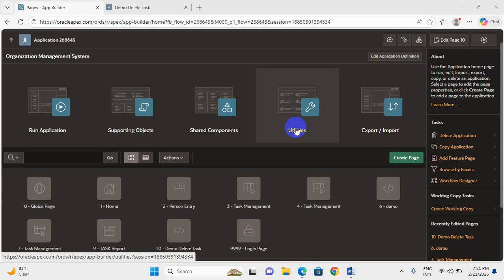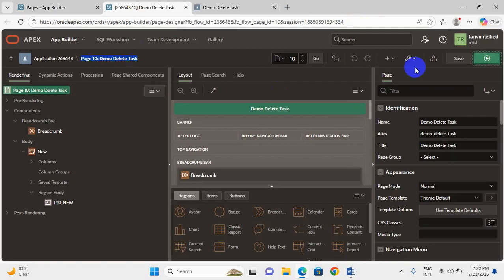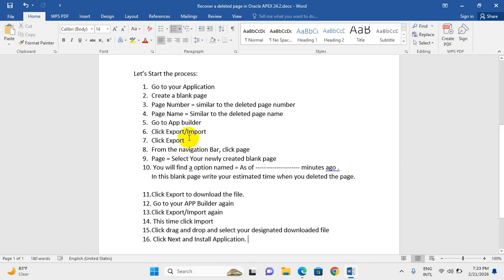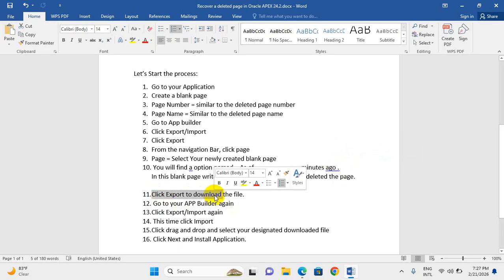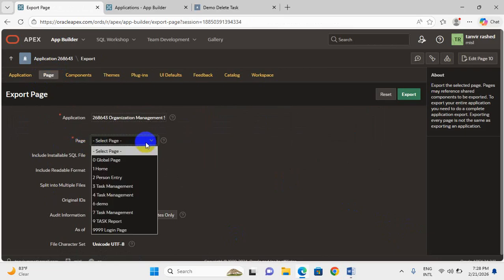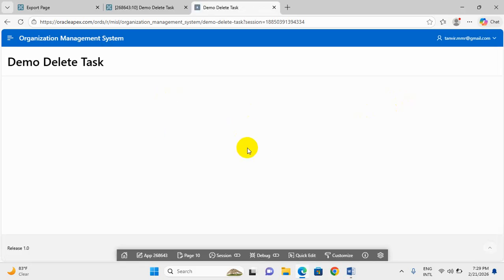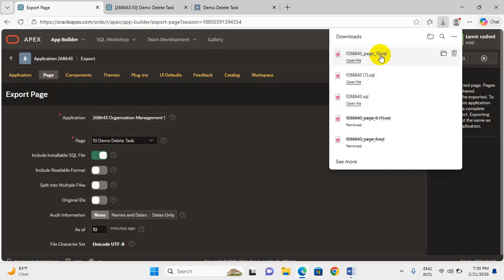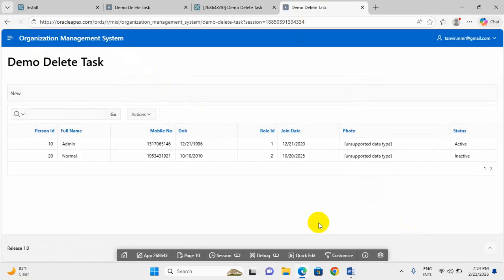Recover a Deleted Page from Oracle APEX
🔄 Recover a Deleted Page in Oracle APEX 24.2 | Step-by-Step Guide

Accidentally deleting a page in Oracle APEX can be stressful, especially when you’ve spent hours building it. In this tutorial, I demonstrate a practical method to recover a deleted page using the Export/Import feature and the “As of” time option in Oracle APEX 24.2.

📌 What you will learn in this video:

How to recover a deleted page without restoring the entire application

The importance of page number and timing during recovery

How to use the Export → As of (previous time) feature effectively

Step-by-step recovery process explained clearly for beginners

This technique is extremely useful for Oracle APEX developers, students, and beginners who want to prevent data loss and recover deleted components efficiently.

🎯 My goal is to help students and freshers learn Oracle APEX with real-world practical solutions.